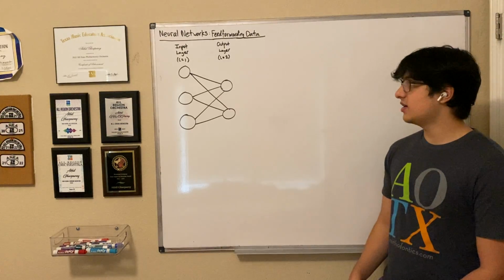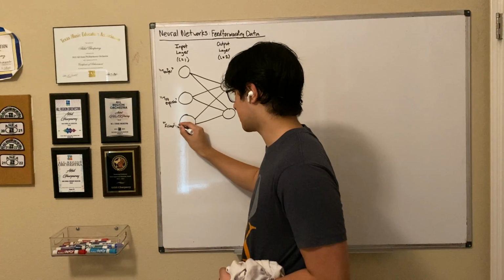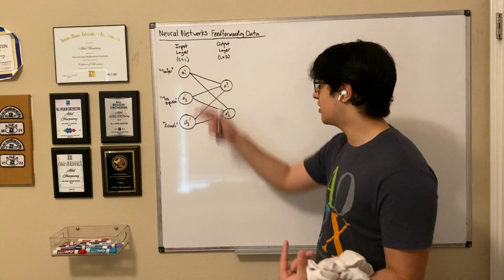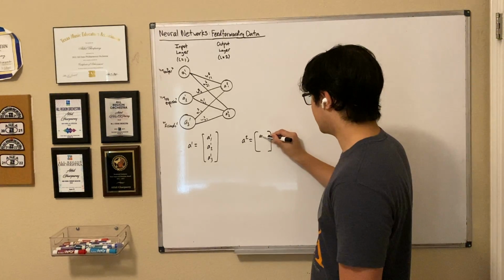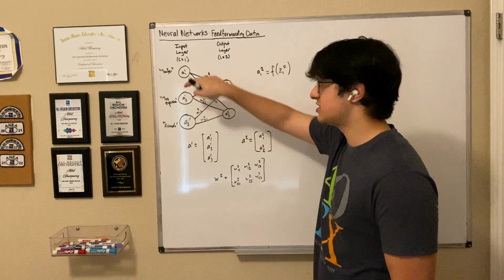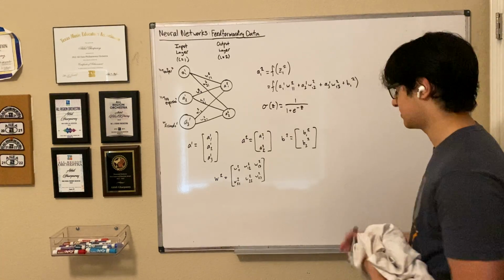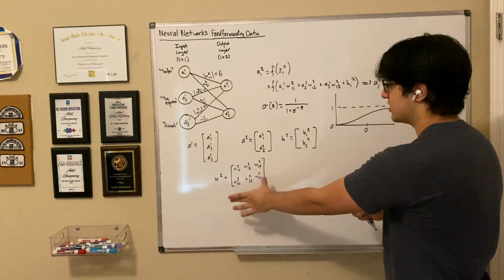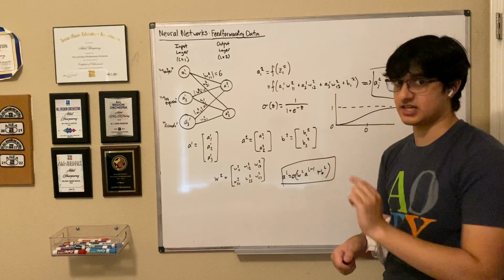Introduction to Neural Networks | Part 1: Feedforwarding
In this video, we cover the basics of a fundamental idea in machine learning: the neural network. More specifically, this video covers the first major process in a neural network, known as feedforwarding, or feeding in an input and calculating the resulting output.